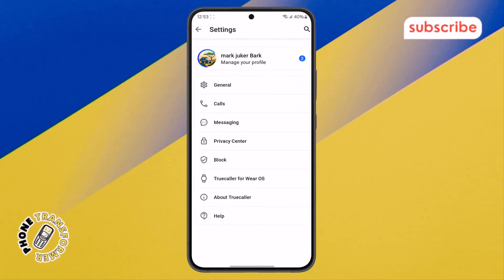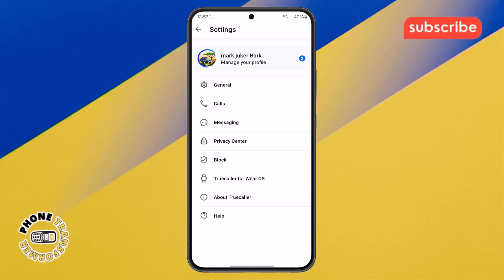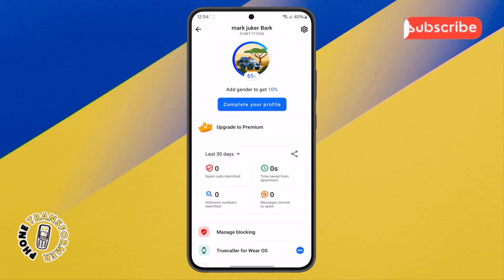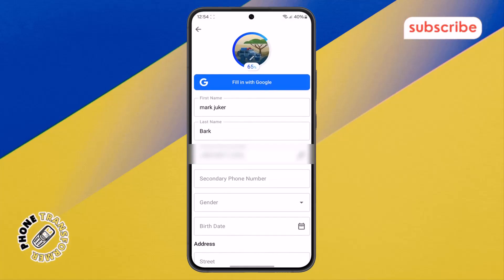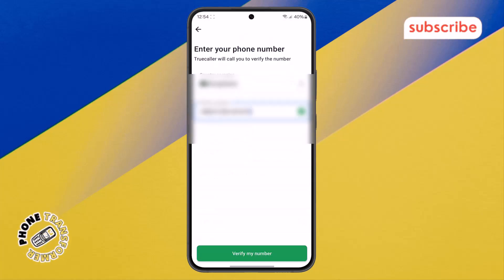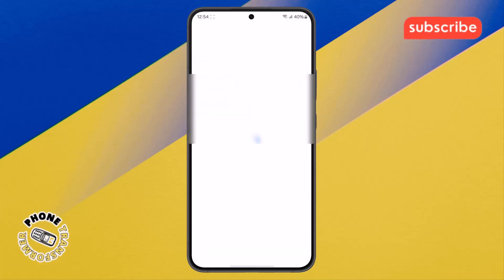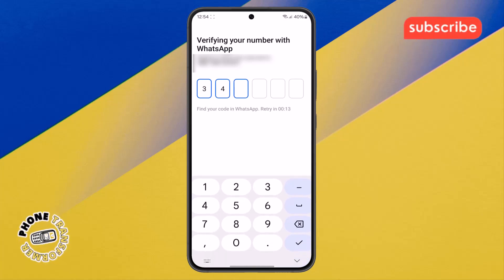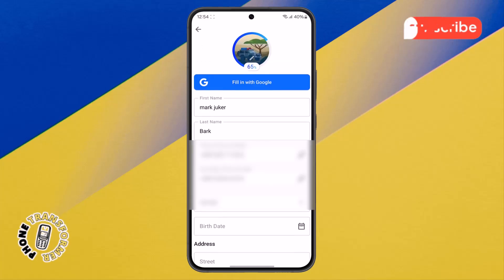How To LOGIN to Truecaller with Another Number - Detailed Tutorial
How To LOGIN to Truecaller with Another Number

Switching phone numbers and want to use Truecaller with your new one—but not sure how to log in without losing data or access? It can be confusing if you’re trying to update your number while keeping everything else in place.

This video shows you exactly how to log in to Truecaller with another number the right way, without mixing up your call history or contacts.

You’ll learn how to start a new login using a different number, manage verification, and avoid common hiccups that could lock you out or duplicate your account.

- Log in to Truecaller with new number
- Change number in Truecaller account Android
- Use different number in Truecaller app
- How to switch numbers in Truecaller safely
- Truecaller account setup with another phone number